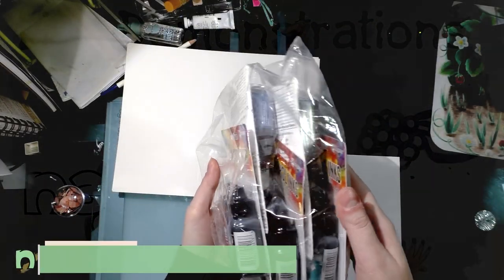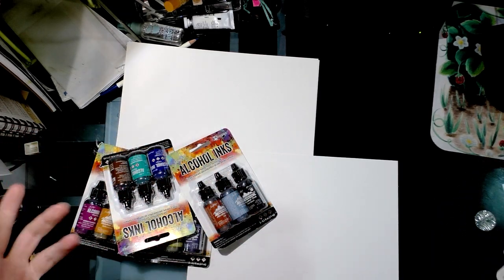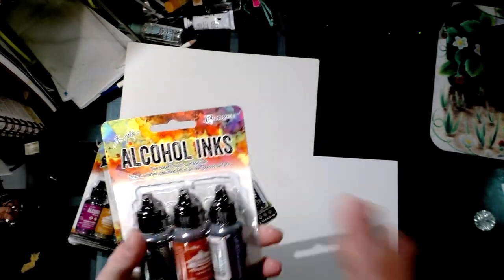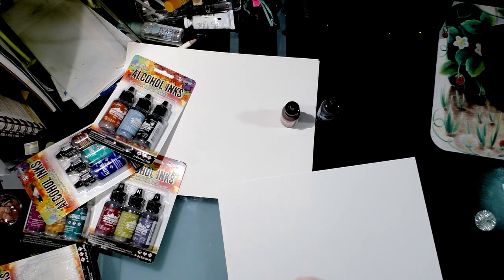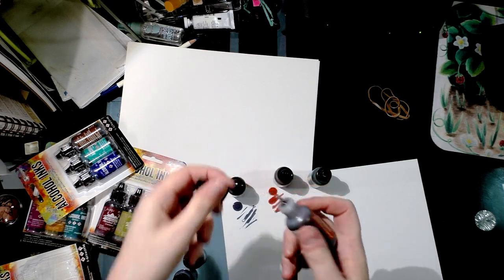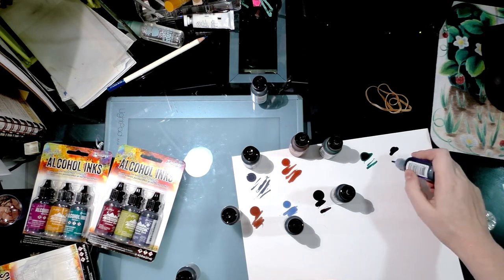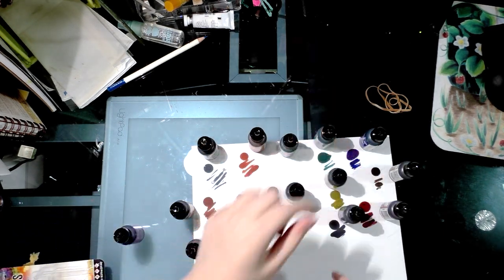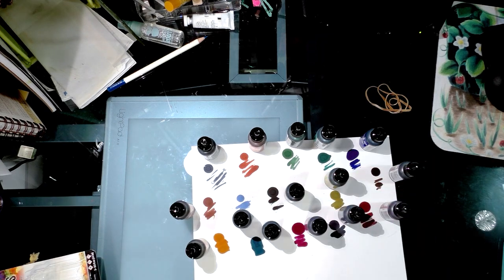Ranger Alcohol Ink Swatching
Hey artnerds!  Swatching alcohol inks today.  These can be used as is, in spray bottles, or even in empty Copic markers.

Chris Zabriskie - I Don't See the Branches, I See the Leaves